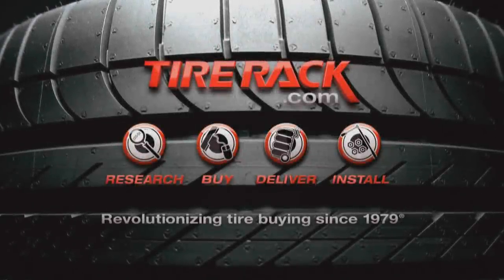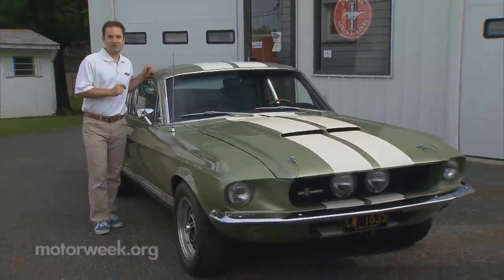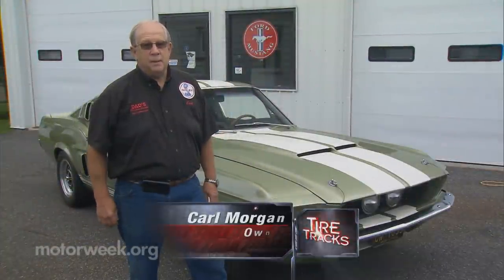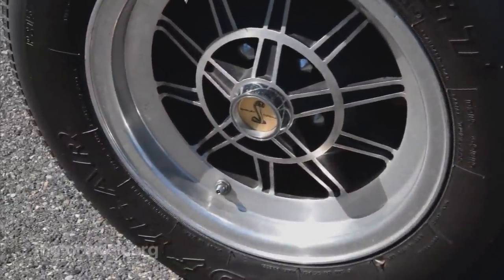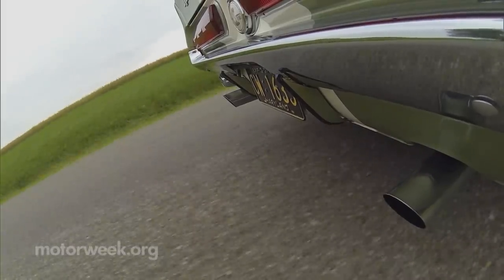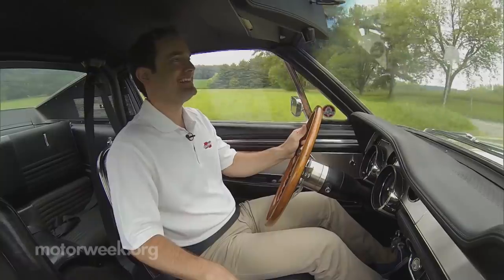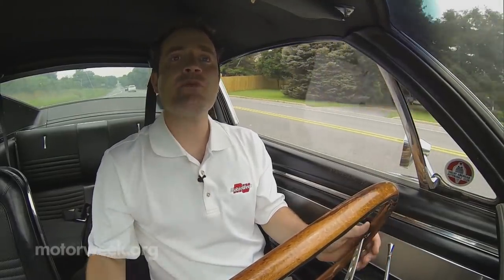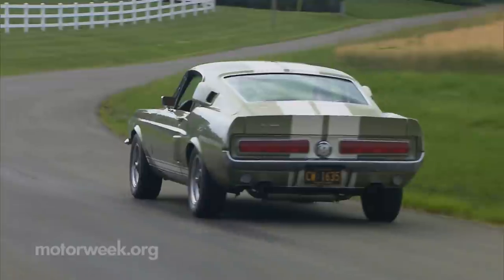MotorWeek | Tire Tracks: Vintage Shelby GT 350 Drive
Roger Mecca scores some seat time in a vintage Shelby GT350.